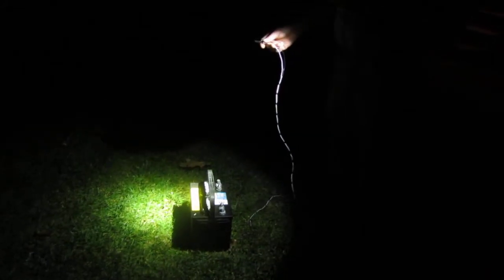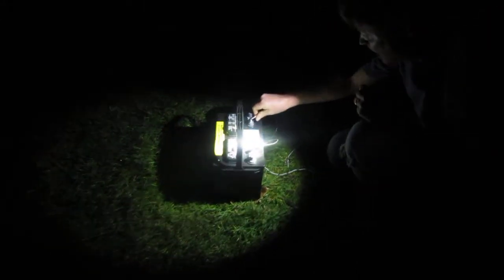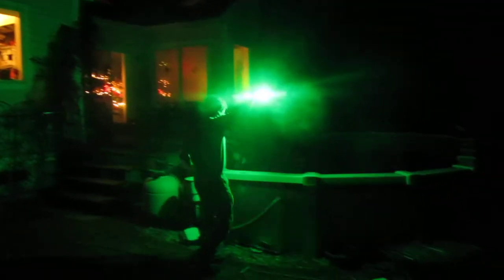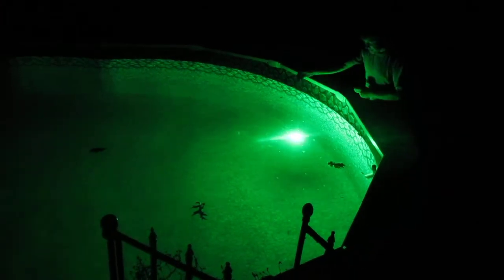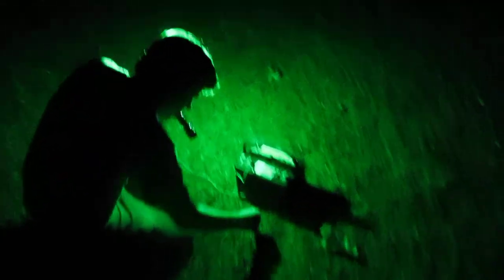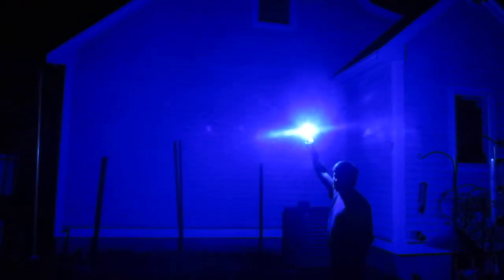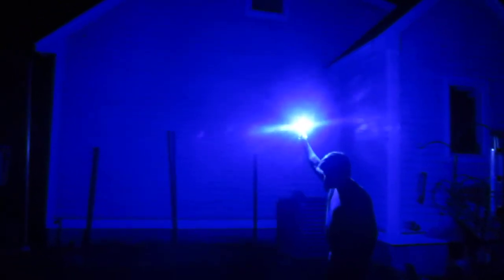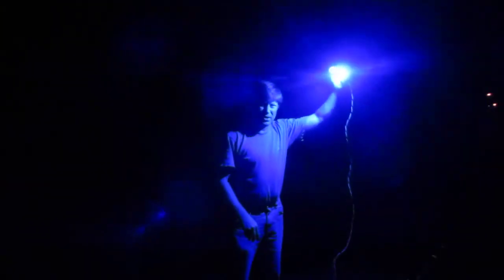Loomis LED High Intensity Submersible Underwater Drop Light - Up to 8640 Lumens!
Product Demonstration of our High-Intensity Submersible Underwater Drop Light. This incredibly bright light is perfect for night fishing, commercial fishing, squidding, shrimping, bait fishing, etc. Just plug into your 12V - 14.5V charged or charging battery and throw! We can provide up to 80' of cable in order to target specific fish at differing depths when fishing. It casts a 360-degree circle of light and will attract all kinds of fish to your light. A chum bag can be attached to make an underwater fish feeder!

We offer the highest lumen to dollar ratio in the industry providing you 2 to 4 times more lumens for 2 to 4 times less the cost than any other underwater light company out there. Dependent on color, lumen output ranges are below:
48 * 50 lumens In blue = 2400 lumens
48 * 110 lumens in aqua = 5280 lumens
48 * 130 lumens in green = 6240 lumens
48 * 180 lumens in white = 8640 lumens

Come see the Light with Loomis LED.